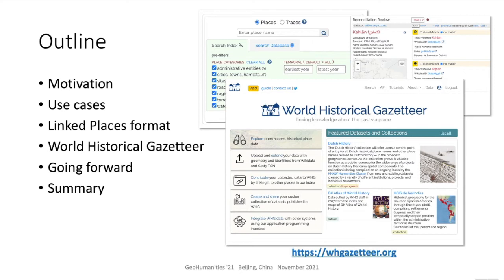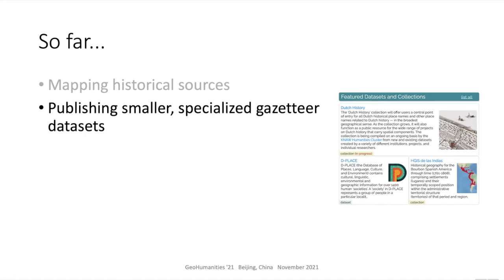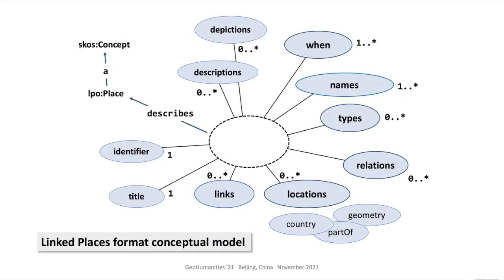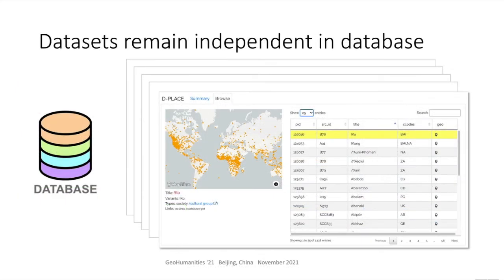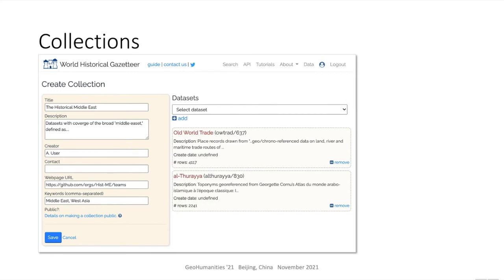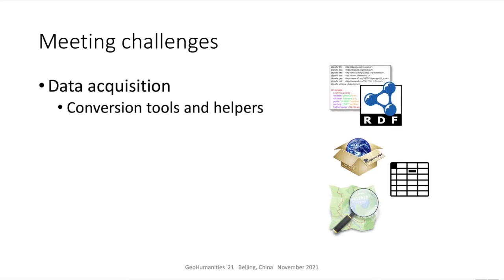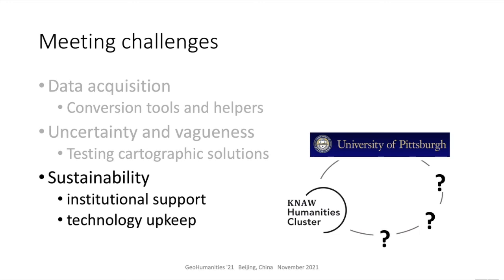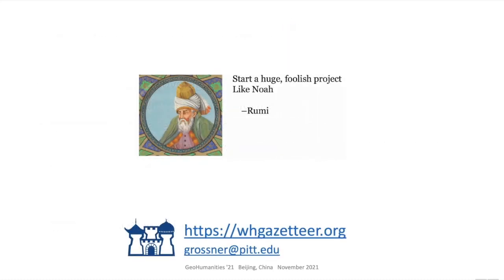GeoHumanities'21 - 07 - Linked Places in World Historical Gazetteer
Karl Grossner (University of Pittsburgh), Ruth Mostern (University of Pittsburgh)
 Linked Places in World Historical Gazetteer

5th ACM SIGSPATIAL International Workshop on Geospatial Humanities in conjunction with ACM SIGSPATIAL 2020 in Beijing (online), China